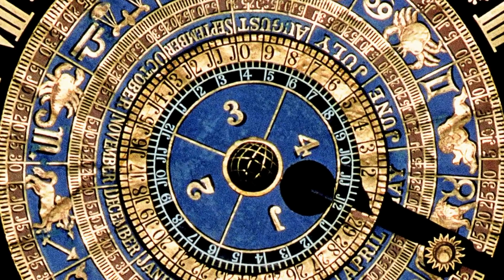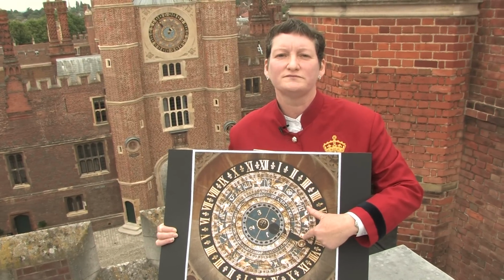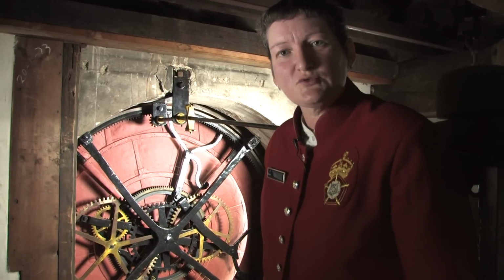Henry VIII's Astronomical Clock at Hampton Court Palace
Henry VIII's Astronomical Clock told the Tudor Court everything they needed to know - the times, the tides and the future! Here State Apartment Warder Susan Rowe tells us why it is one of her favourite things - and explains what it tells us of the 16th Century view of the world. You can see longer versions of these 'A few of my favourite things' talks live at the palace throughout the year for details. A film by Tim Powell at Historic Royal Palaces.